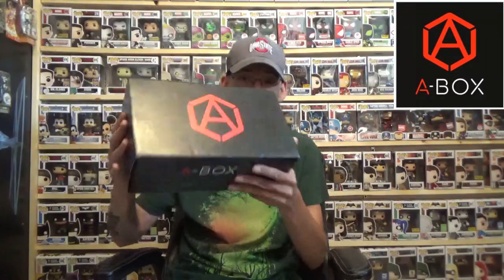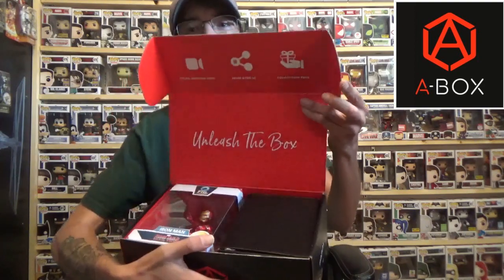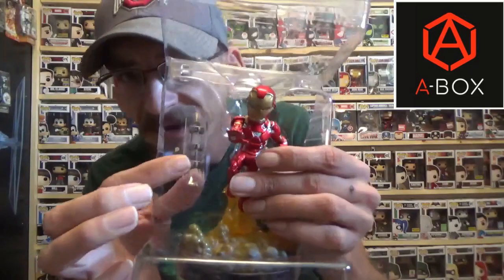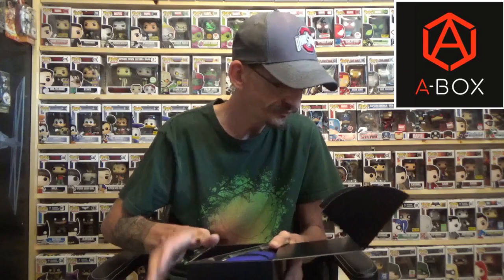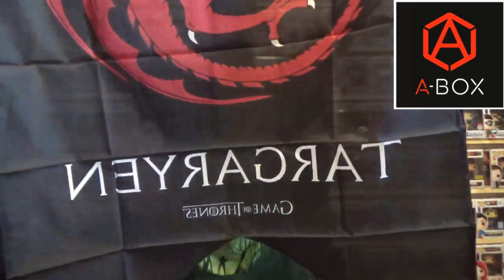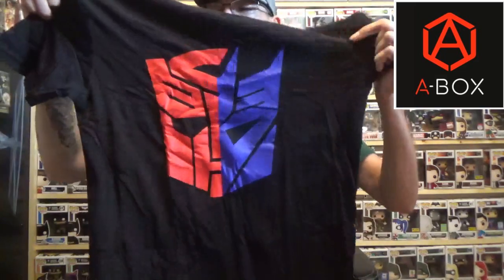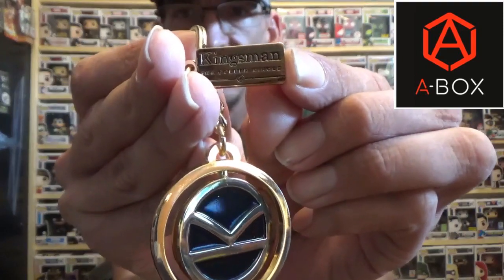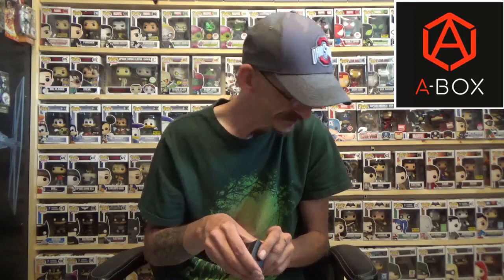A Box Unboxing for July 2017 Versus Edition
Was fortunate enough to get ahold of an A-Box to review! This one happens to be there July box Versus Edition! A-box runs $29.00 plus $6.00 S/H. Its a Monthly Entertainment Box! Check out the Awesome Goodies in this box. In my personal Opinion its well worth the price point! Want your own A-Box? Link is listed Below!!

8764 National Rd SW Lot 23